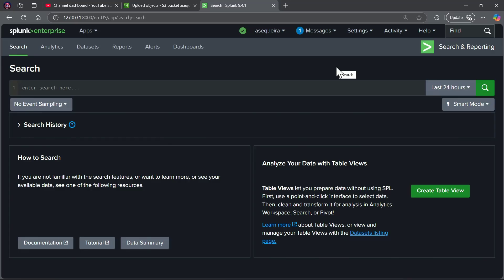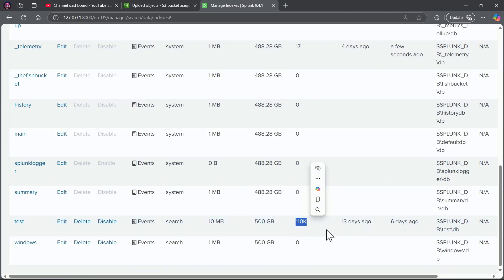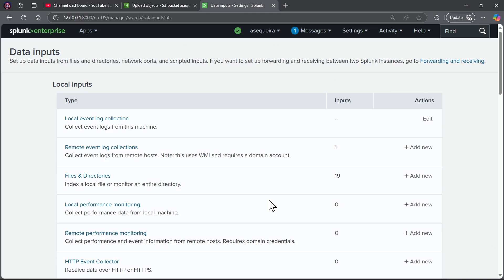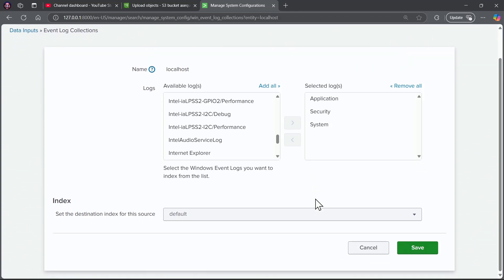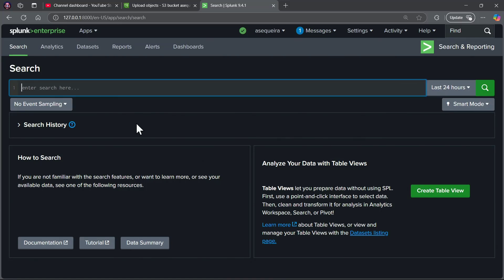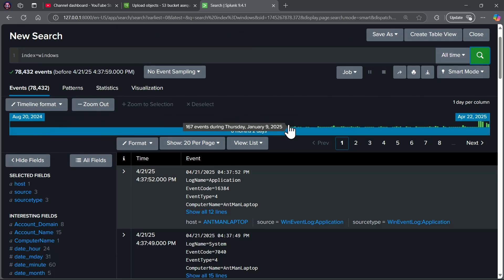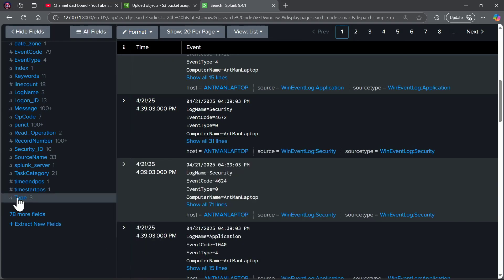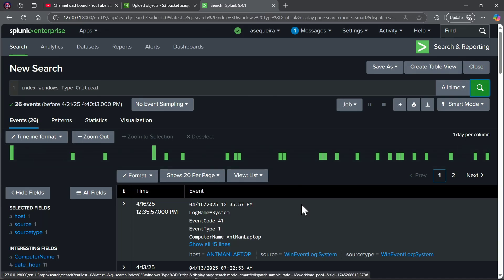Getting Local Machine Data into Splunk Made SUPER Easy!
Ever wondered how to effortlessly ingest local server logs and machine data into Splunk? You're in the right place! In this easy-to-follow tutorial, you'll quickly master the essentials of data ingestion into Splunk, simplifying your log analysis tasks dramatically.

🎯 In this video you'll learn:

 - All the top methods for ingesting data into Splunk.

 - How to create a dedicated index tailored for your new log data.

  - Step-by-step instructions to configure Splunk for easy ingestion of local log files from your server.

 - Quick queries you can run immediately to verify and ensure your Splunk data ingestion setup is running perfectly.

Whether you're a Splunk beginner or seasoned IT pro, this video simplifies the complex process of data ingestion, helping you get the most out of your machine data in no time!

🔥 Why Watch? This video is part of my comprehensive Splunk playlist—your go-to resource for mastering Splunk fundamentals, advanced configurations, and real-world use cases. Check out the full playlist to boost your skills and optimize your Splunk deployments.